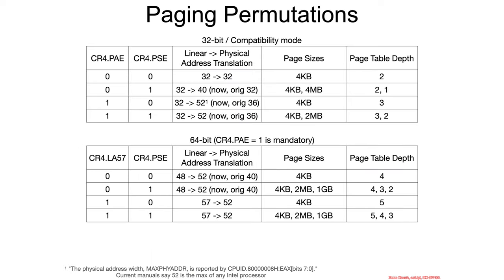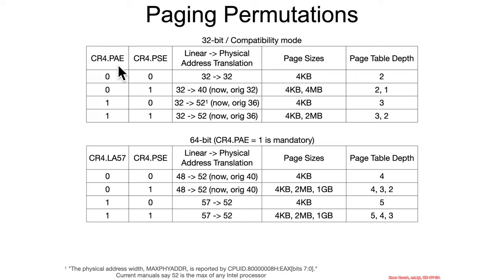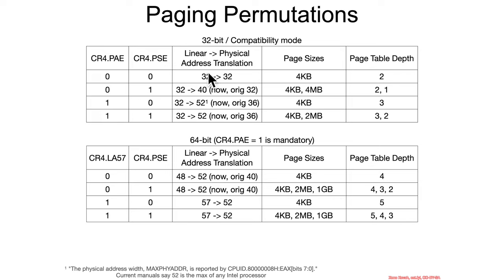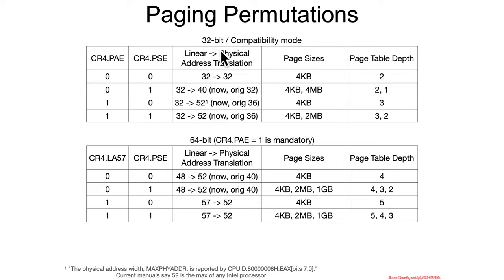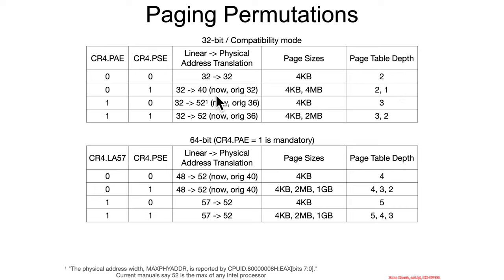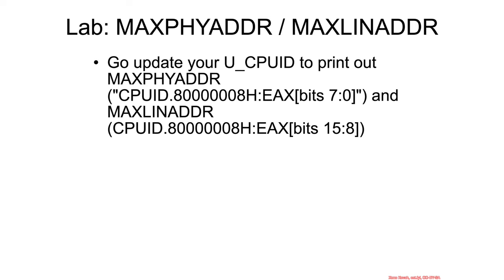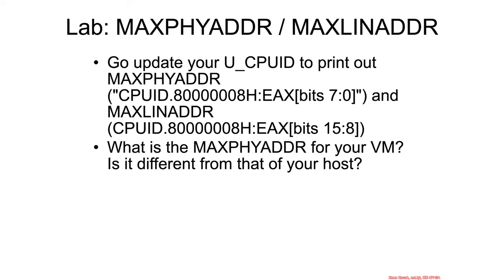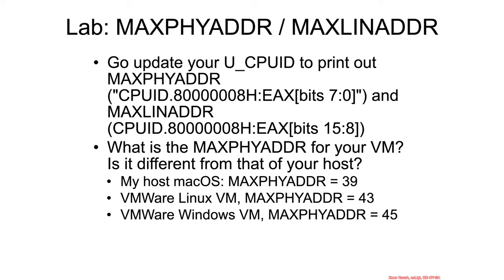Paging - Page Tables - MAXPHYADDR